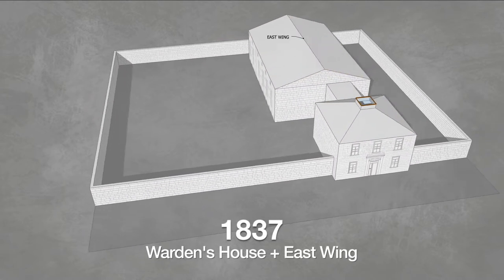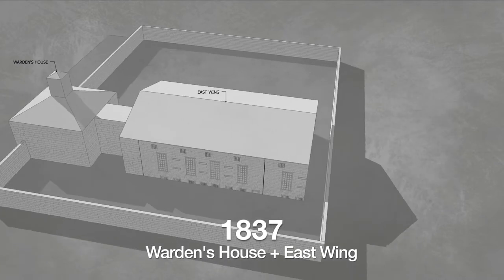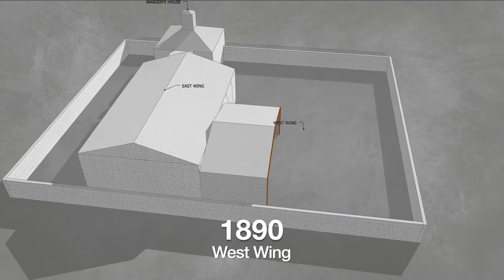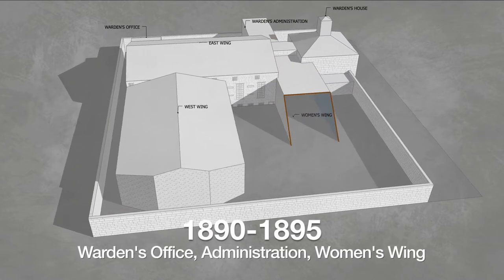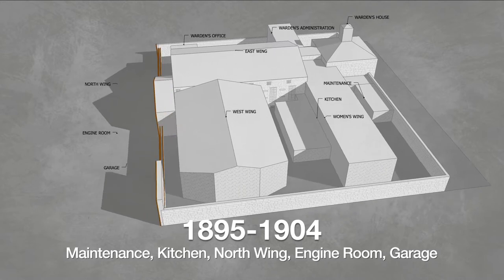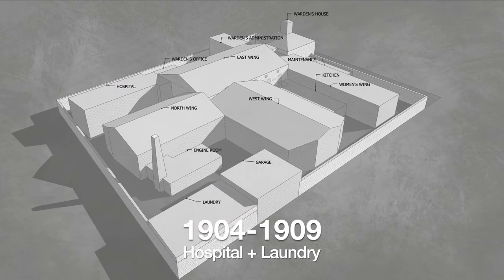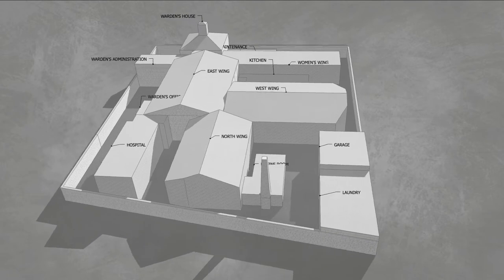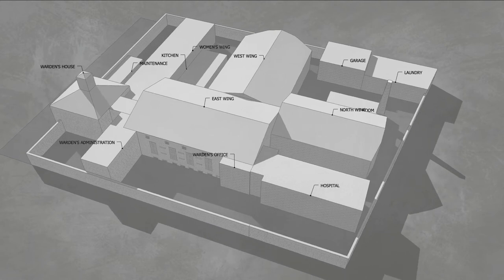Old Essex County Jail Construction Sequence